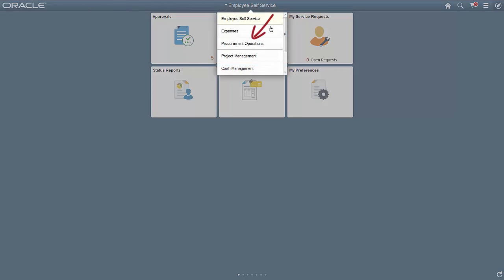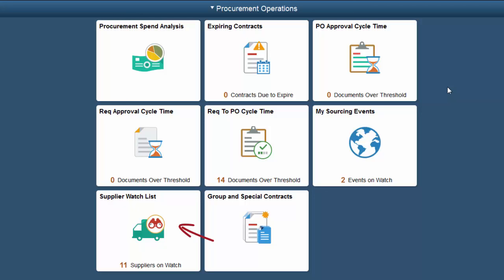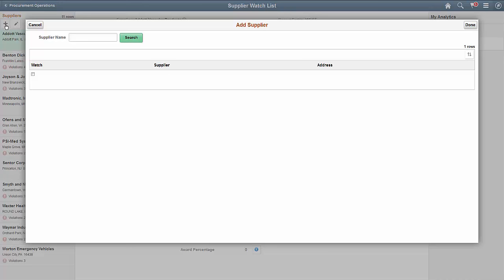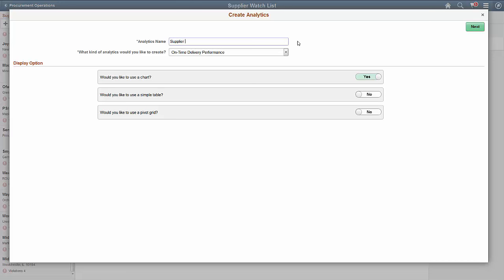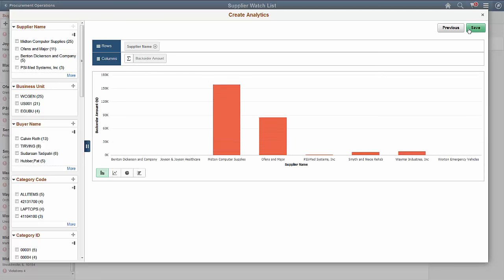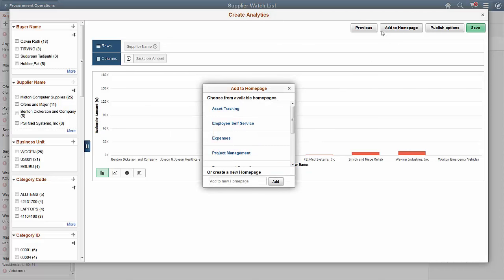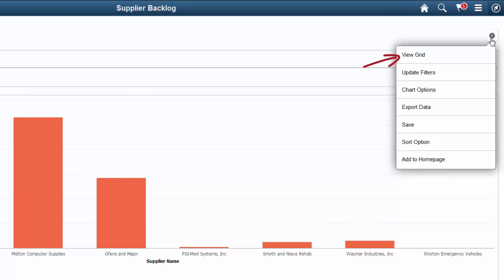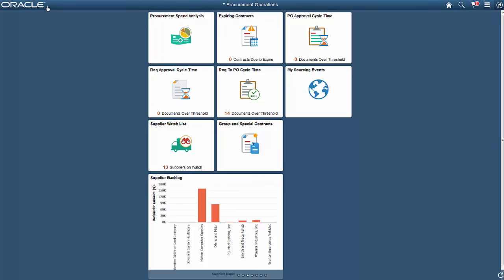Simplified Analytics on Procurement Operations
PeopleSoft Procurement Operations enables your Managers to proactively monitor the Procurement events that matter the most such as Procurement Spend, pending approvals, supplier’s non-conformance to SLAs and more. You can monitor key events in Procurement anytime, anywhere, using your Smartphone or Tablet.